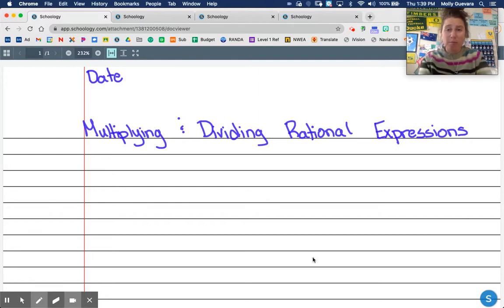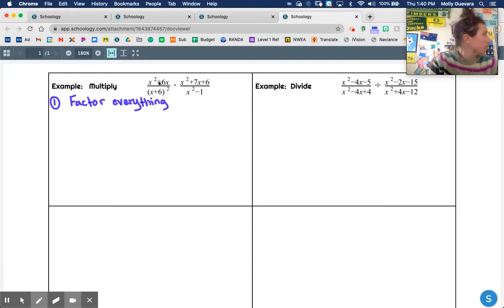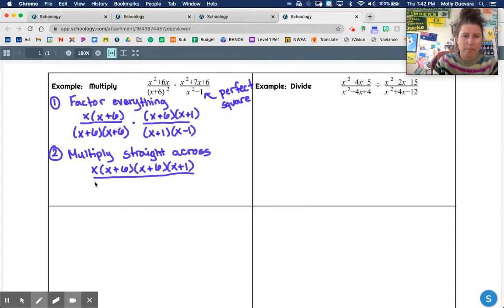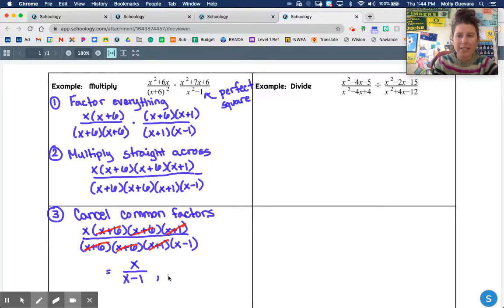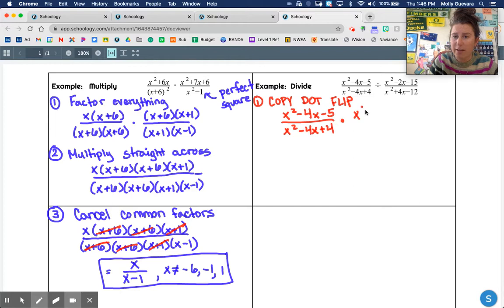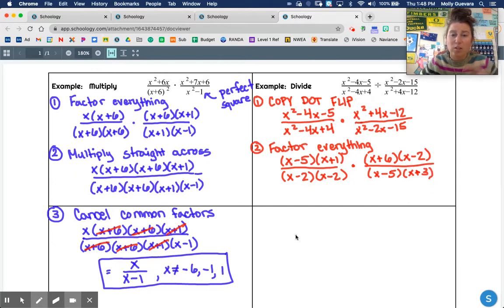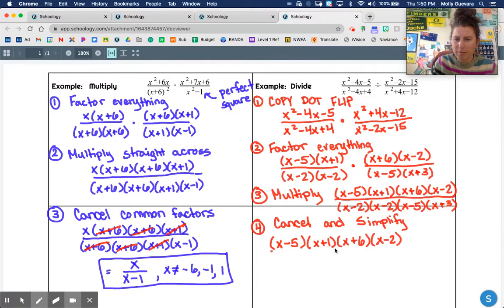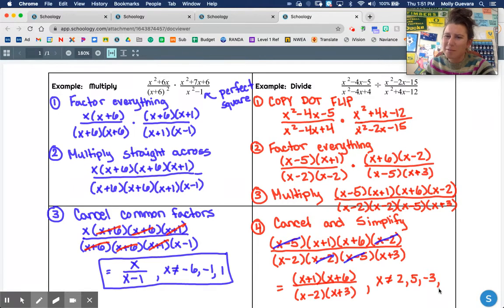Intermediate Algebra. Lesson: Multiplying and Dividing Rational Expressions